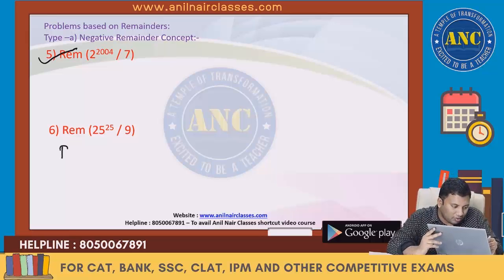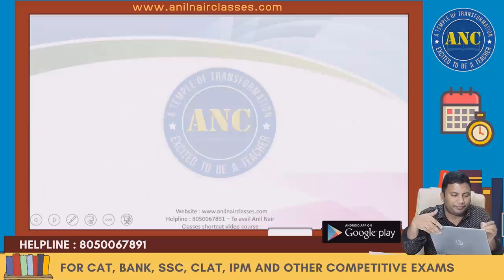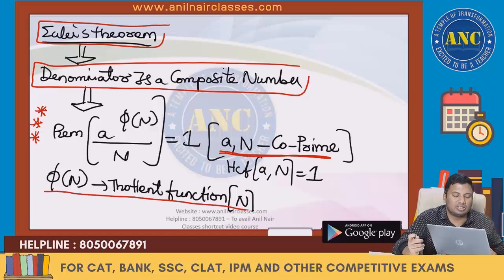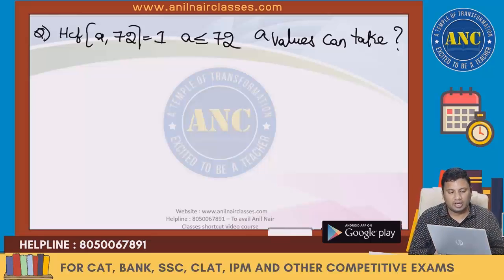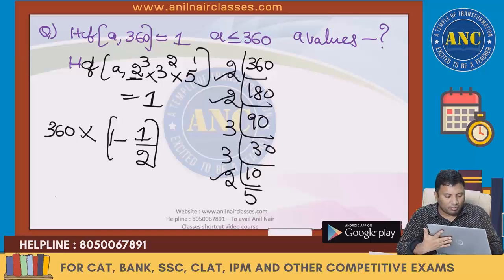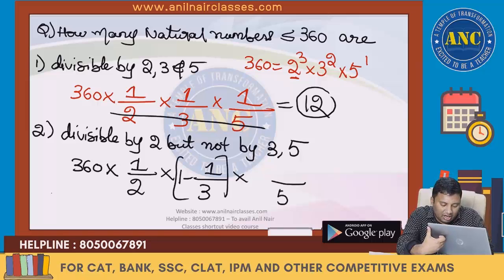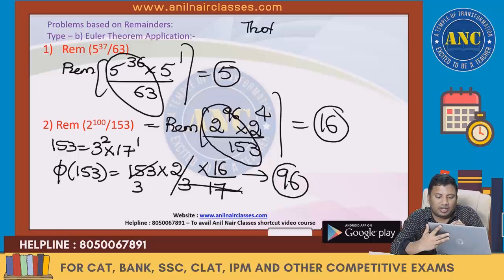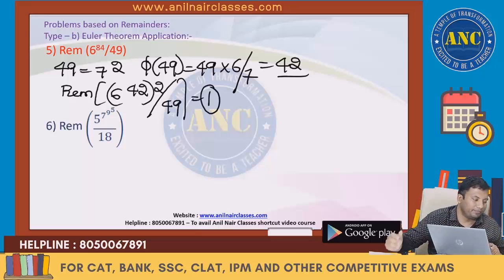🛑LIVE || Remainders 4 ||CAT ||ANIL NAIR || Download ANC App|| Shortcuts, Concepts, Tricks